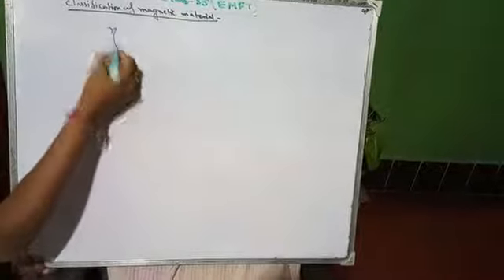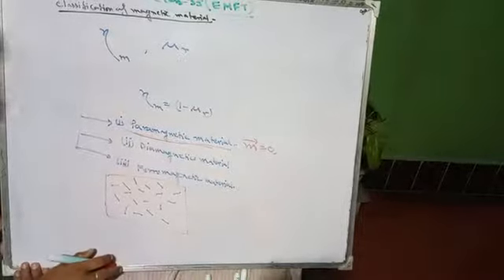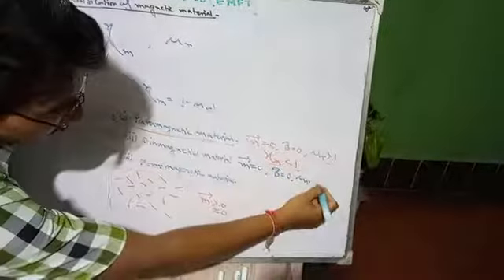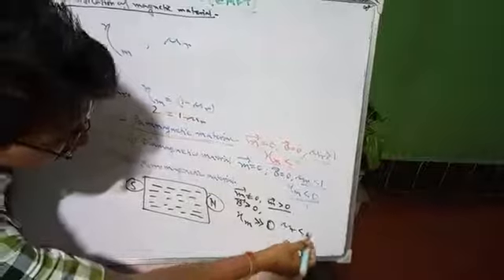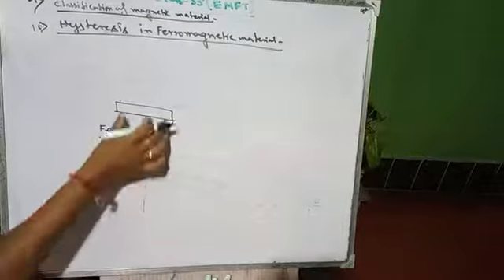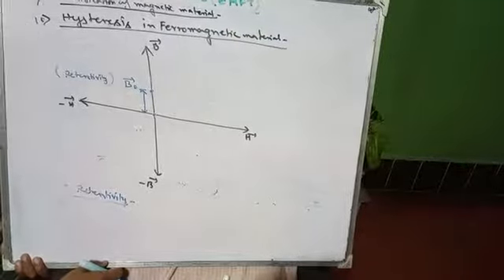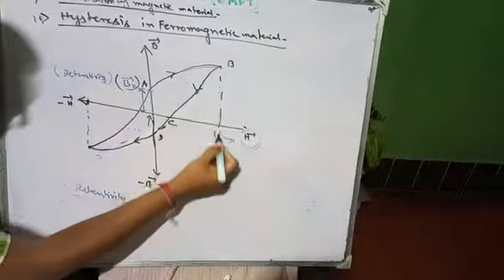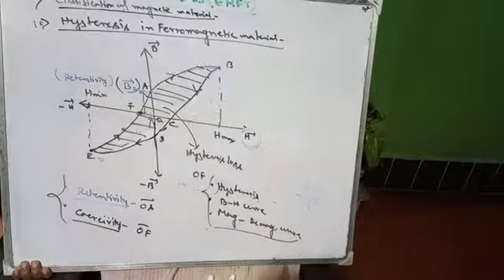Field Theory in magnetic materials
Paramagnetic, diamagnetic and ferromagnetic material and hysteresis of ferromagnetic substances